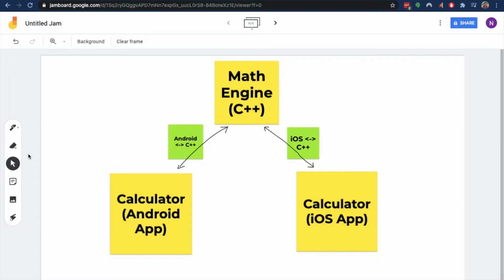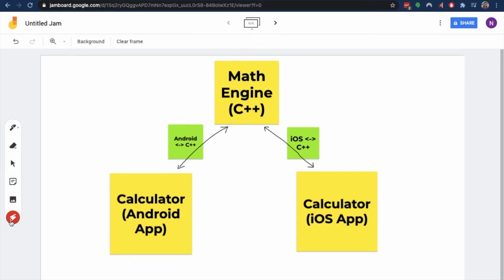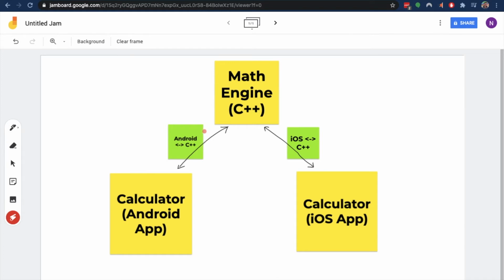Intro to C++ Engine Calculator App (Android / iOS)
This video will be covering the importance of cross platform development, as well as an introduction to a series of making a cross platform app (C++ Engine and Mobile Apps).

I talk about how C++ has become an industry standard for high performance code.

0:00 Cross Platform Intro
0:23 Series Intro
0:52 Why make this app?
1:07 Examples of Cross Platform Code
1:28 Purpose of this series
1:58 Math Engine
2:10 Architectural Diagram
3:10 Closing Thoughts
3:20 Quote of the day